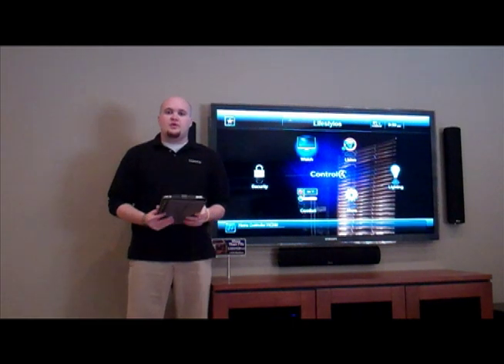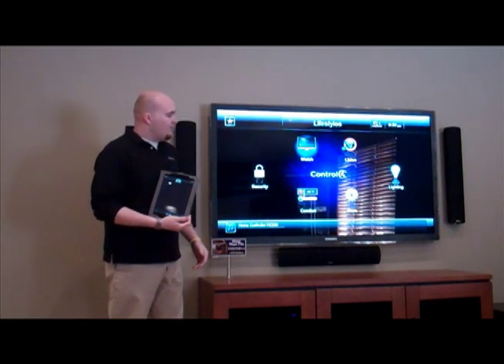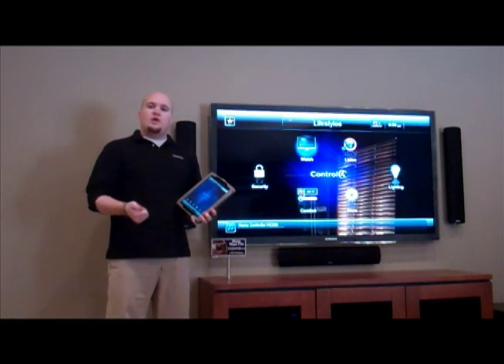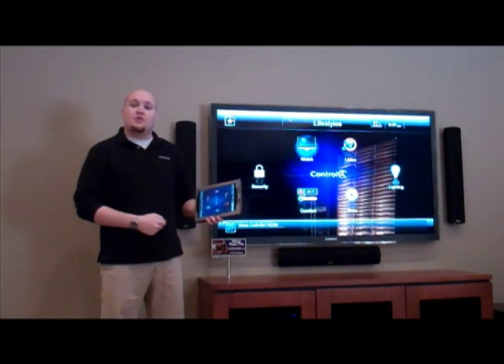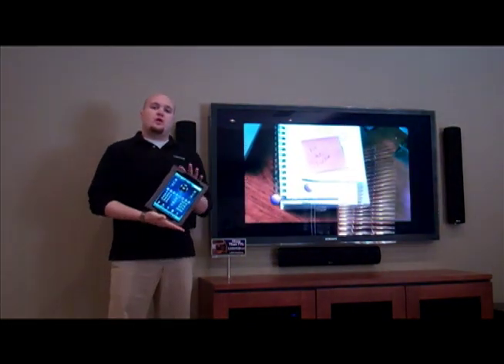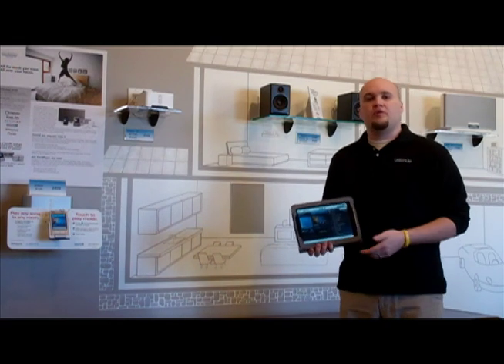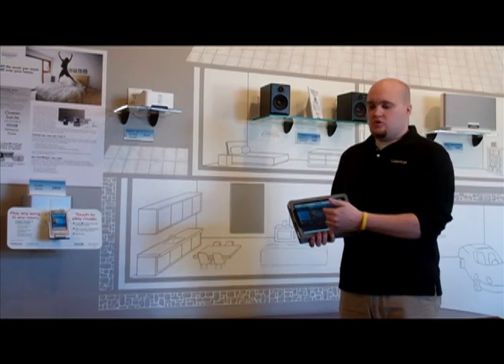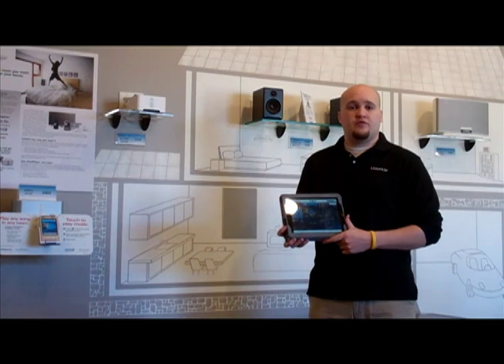Tech Tip Tuesday The Many Uses for an iPad in Your Home